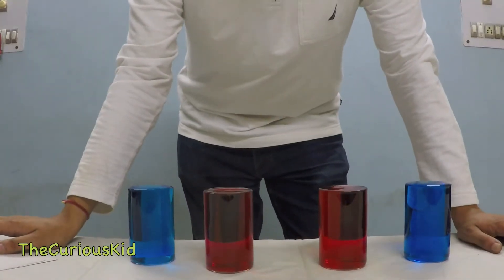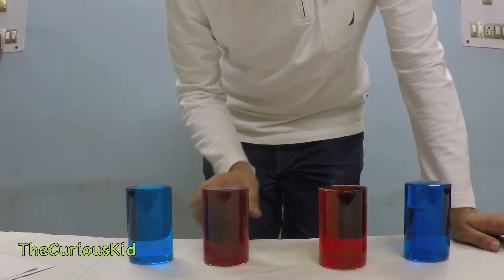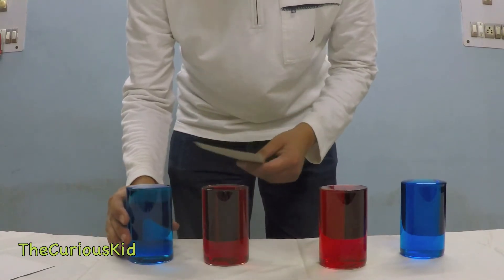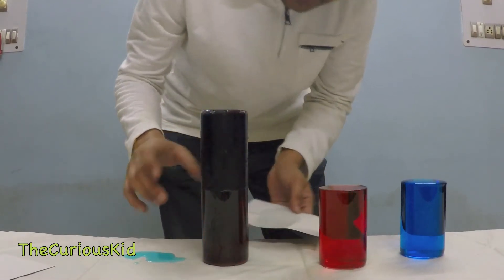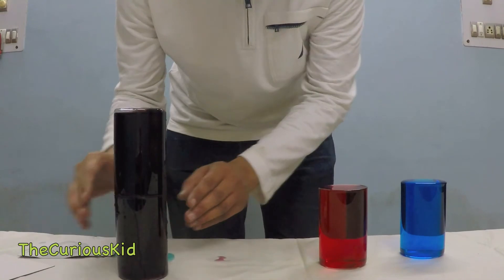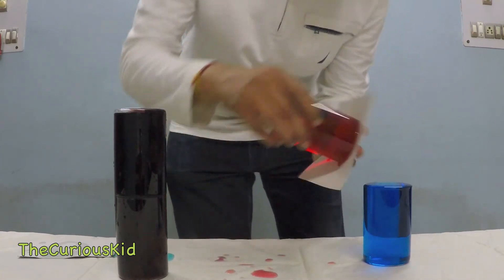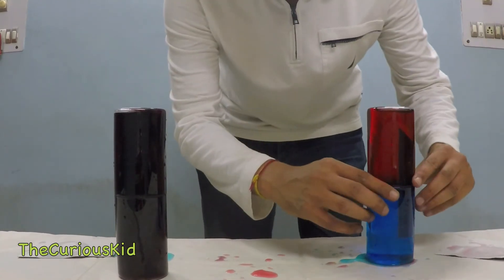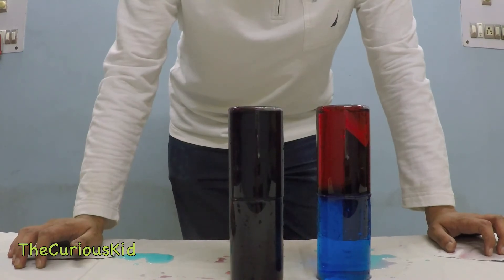Simple Water Experiments at Home #2 | Home Science Experiments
Water mixes readily with water - does it always? In this experiment we test what happens when you mix hot water and cold water - does it mix or not?

This is a great experiment to do at home or in class for kids to demonstrate to them properties of hot and cold water.

This is a simple science experiment, simple experiment which you can do at home with water.

- Experiments with water
- experiments for kids
- experiments with water for class 5
- experiments with water for high school
- simple water experiments for 8 year olds
- Water density experiment
- Simple Water Experiment
- Experiments with water at home
- experiments to do at home
- easy experiments to do at home
- Simple experiments to do at home with water
- hot and cold water experiment
- hot and cold water density experiment